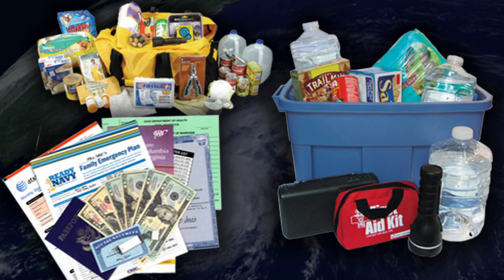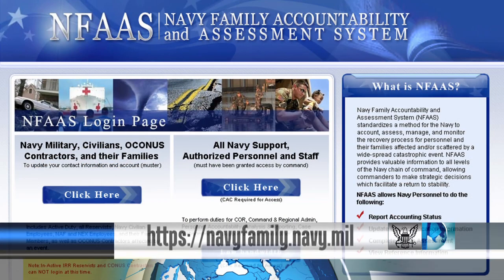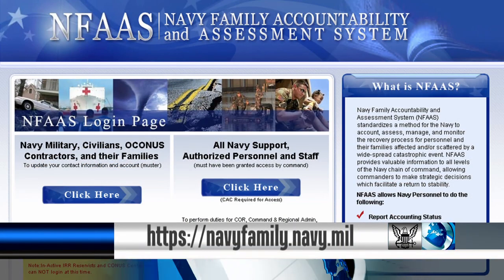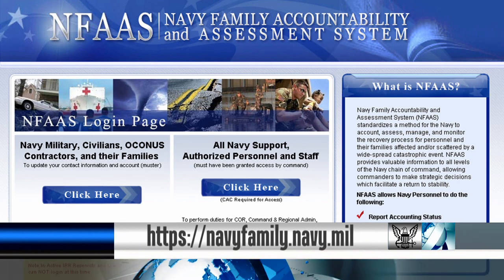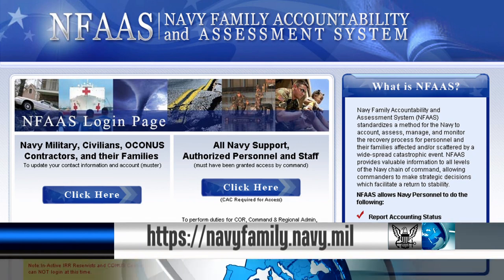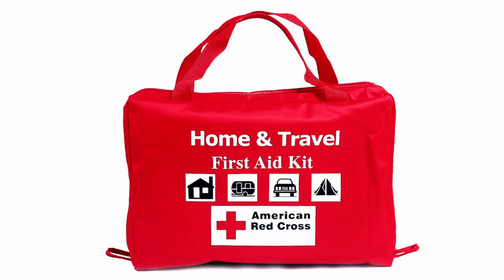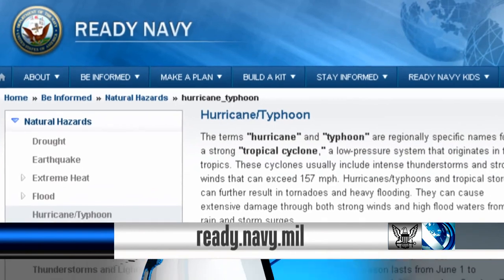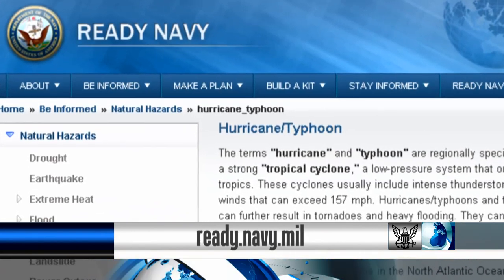Prepare Emergency Kits for Hurricane Season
All Hands Update June 25, 2014 #3
Hurricane season is here and the Navy wants you to prepare for potential storms.